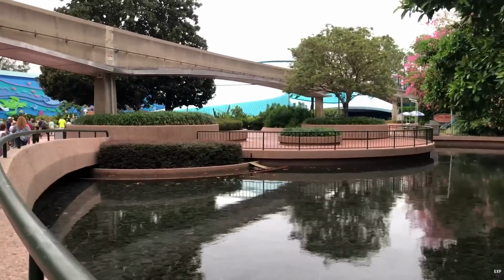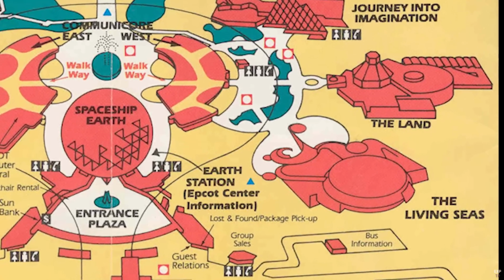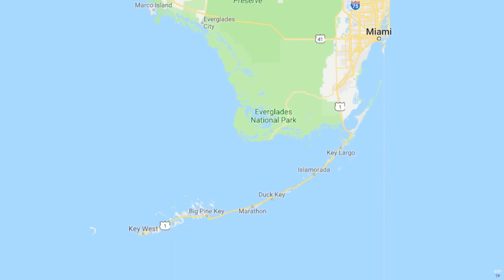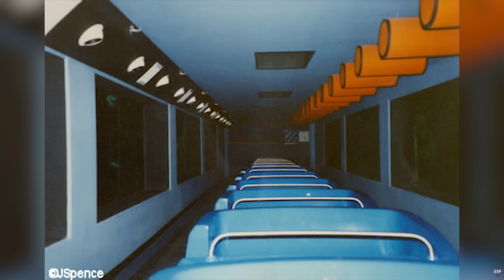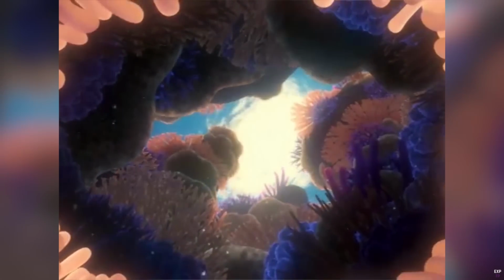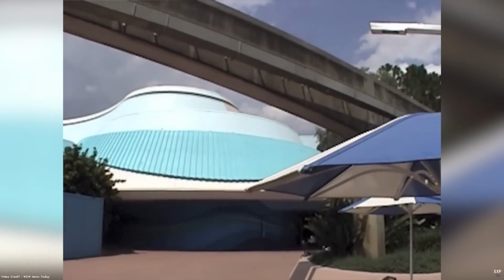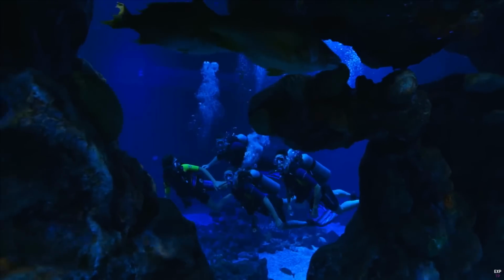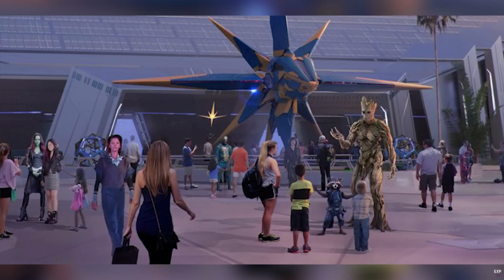The History Of The Living Seas | Expedition Epcot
Join us again on our Expedition Tour of  Epcot at Walt Disney World.

This time we take a stop and look at The Living Seas in Future World West. From its concept beginnings and delayed opening, its opening in 1986 right through to Turtle Talk with Crush and The Seas with Nemo and Friends.

Do you remember the living seas?

Expedition Epcot